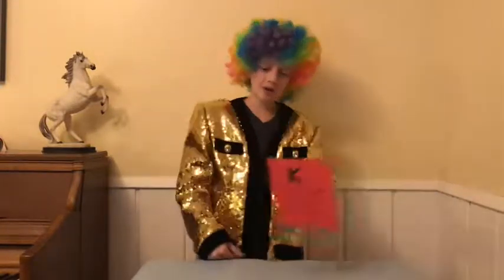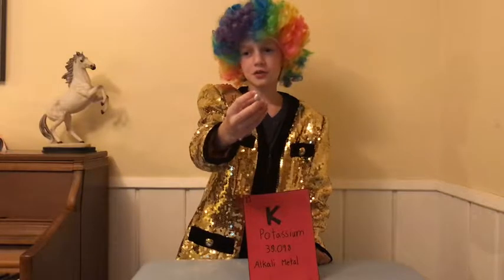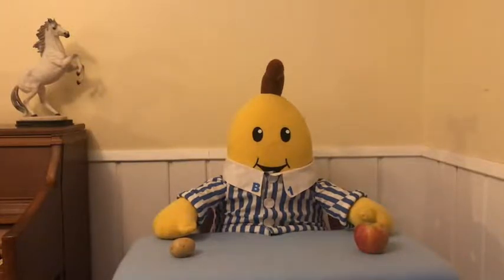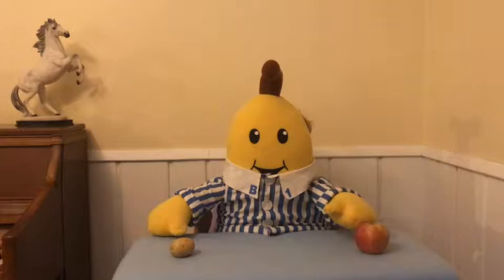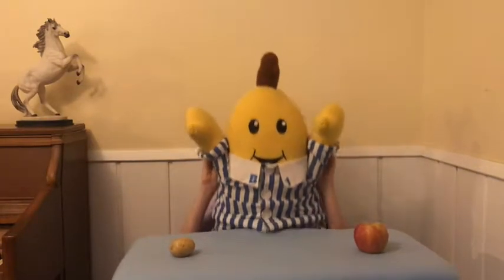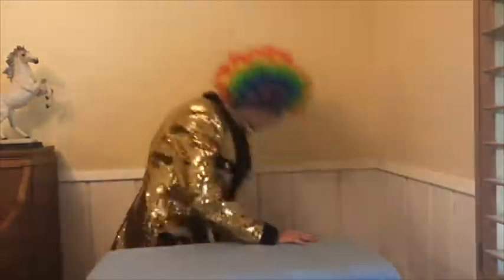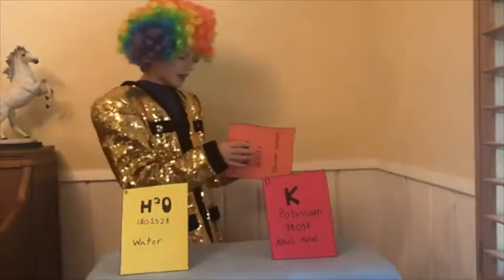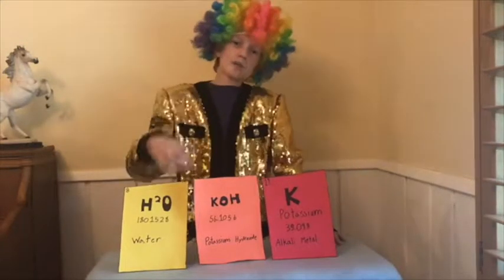Learning Lincoln presents potassium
This is my element research project for school. I decided to post it because it's awesome.